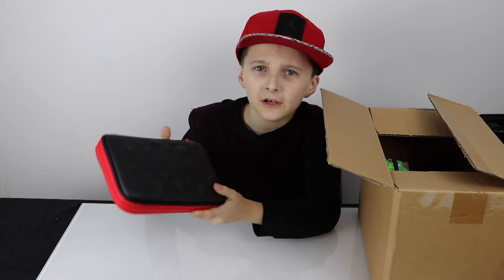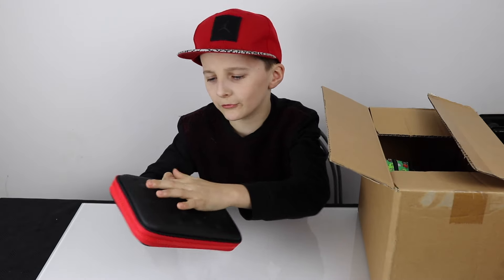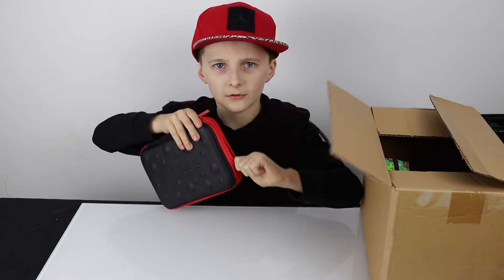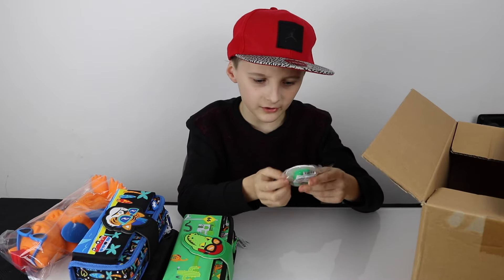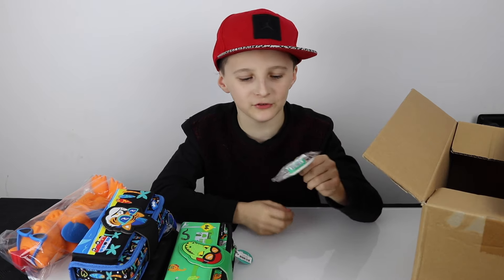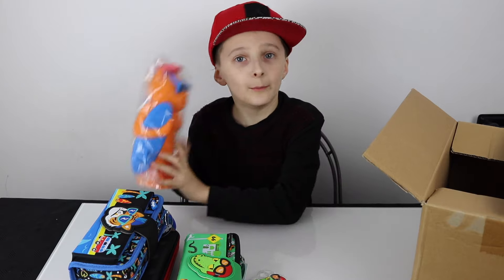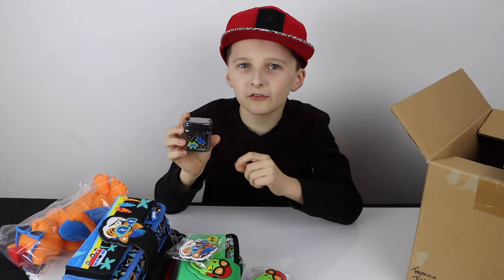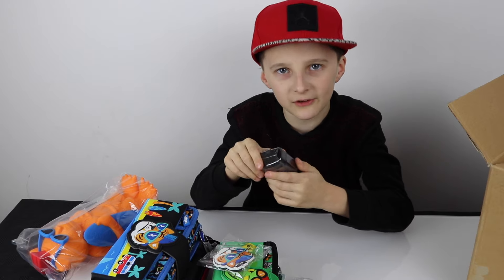Unboxing My Smiggle School Stationery Haul